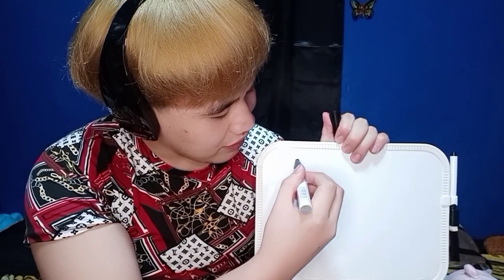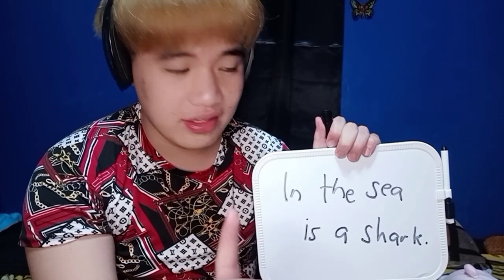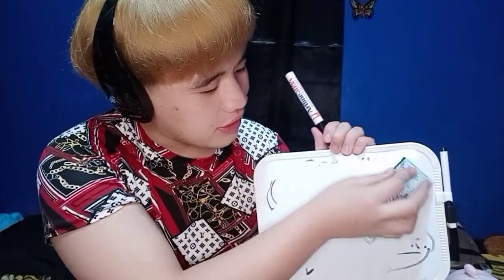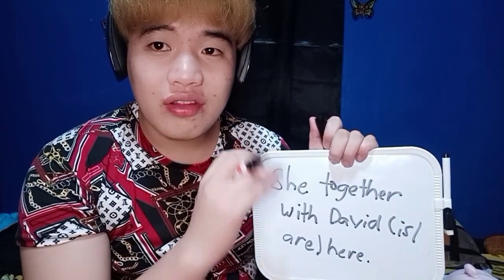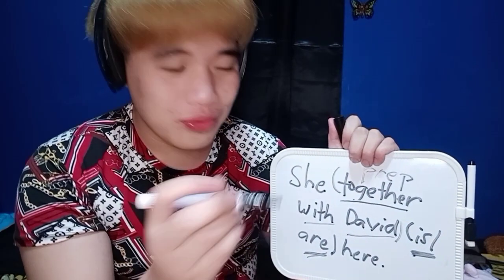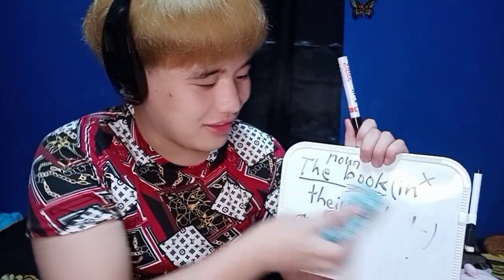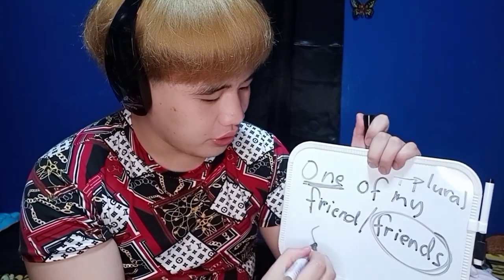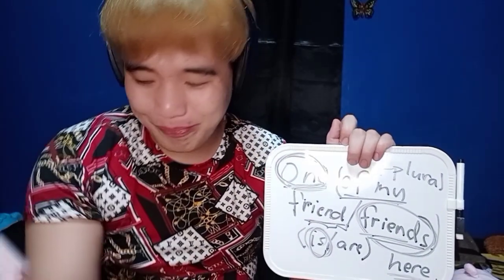LOCATING THE SUBJECT. (3rd topic)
Guys, please ignore my grammar slips, I just did this video once. hahahaha 😊